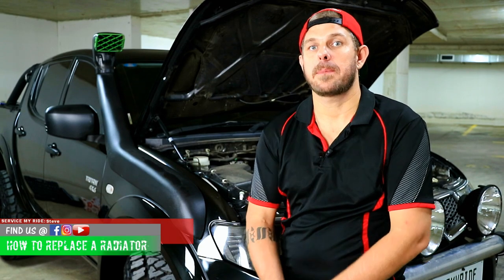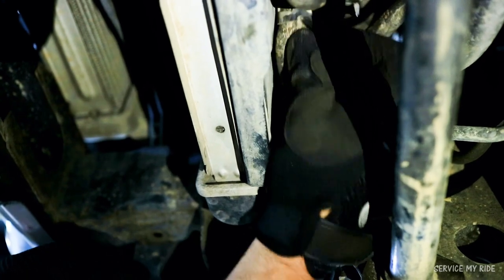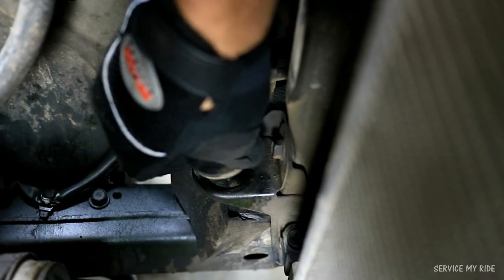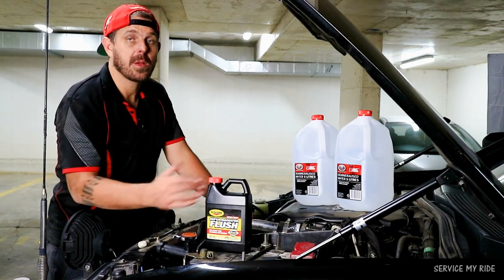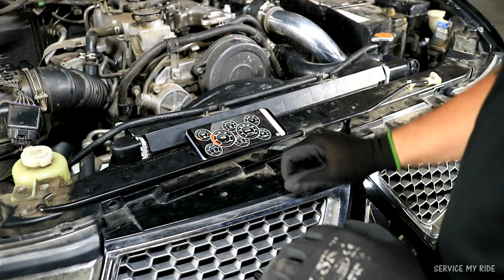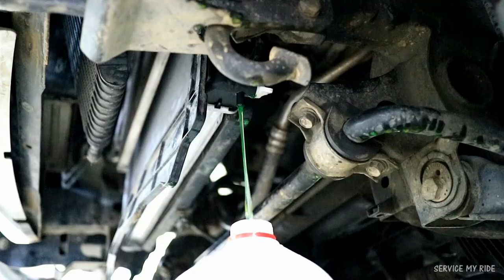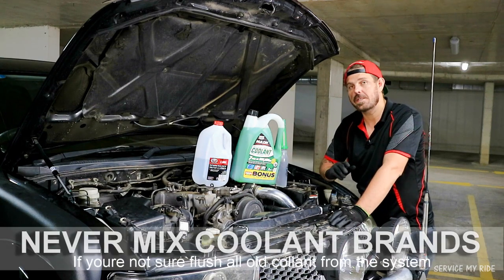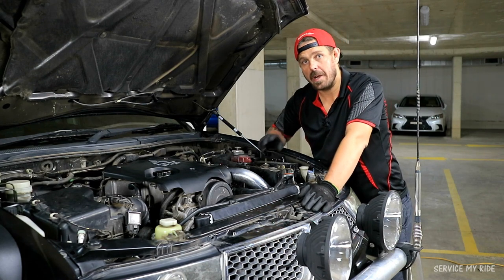HOW TO REPLACE A RADIATOR (new radiator, flush and fluids)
Edit: having issues uploading the amp and sub video, will be up as soon as I work out why the quality is so low.

Over the Easter long weekend I went for a drive to Lithgow to check out some 4x4 tracks and on the way to the Lost City we noticed our Temp gauge sitting higher then normal, so we pulled over to check for damage, result was a small crack at the bottom of the tank, so we turned around and headed for home, topping up the radiator every 15mins, after a long drive we finally made it home in the dark and parked the car till the following morning, I ordered the new radiator, thermostat, coolant, radiator flush and water, 4 days later is where this video begins,
The thermostat never arrived on time so I will cover that in another video.

ELM327 scan tool :

If you would like to promote your products or have them installed in one of our video's send a message to our facebook page @